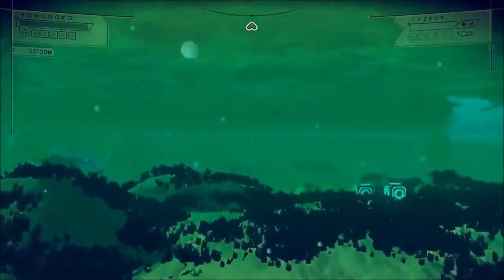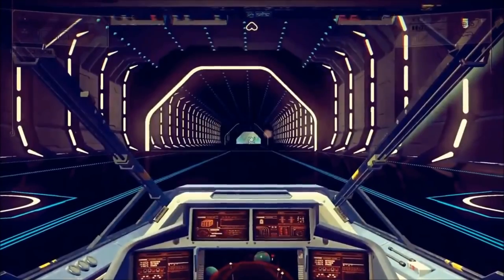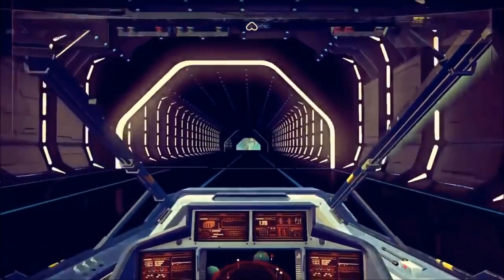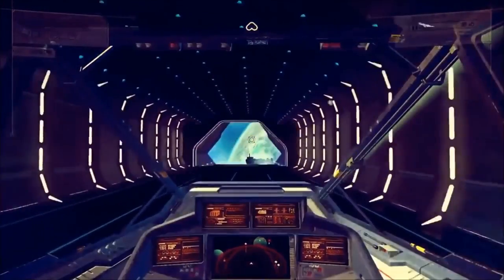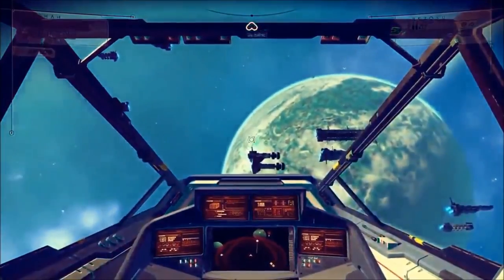No Man's Sky | LEAKED INFO! ATV'S!? - Gaming News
The latest news from no mans sky!

ATV FEATURES!

ATV Jetpack Alpha: A gas-propelled vehicular jetpack system that can be fitted to the Hybrid ATV, to allow short bursts of flight.
ATV Jetpack Beta: An upgrade to the vehicle jetpack system that increases the maximum altitude and flight range of the unit, improving the versatility of the Hybrid ATV.
ATV Jetpack Gamma: A further upgrade for the vehicle jetpack system, maximising the altitude and flight range of the unit, and rendering the Hybrid ATV suitable for even the most extreme environment.
ATV Tune-up Alpha: Improved torque and acceleration, toughened shocks, and a longer range between refuelling for the Hybrid ATV.
ATV Tune-up Beta: Improved air intakes for higher horsepower, ECU tuning, a strengthened chassis, and a longer range between refuelling for the Hybrid ATV.
ATV Tune-up Gamma: A high-flow exhaust system for added speed and acceleration, active traction tyres, and maximum range between refuelling for the Hybrid ATV.
ATV Storage: A proximity-locked, secure parking facility for the Hybrid ATV personal transport.
ATV Photon Cannon Alpha: Standard ATV-mounted weapons system, comprising twin small-round photon cannons with a dedicated power source.
ATV Photon Cannon Beta: Improved sighting and recoil dampening, and a longer charge capacity for the Hybrid ATV’s mounted weapons system.
ATV Photon Cannon Gamma: Improved firing rate, larger capacity and maximised photonic charge for the Hybrid ATV’s mounted weapons system.

Hey Everyone! Im PopTartsGaming and welcome to my page. Bye for now guys!